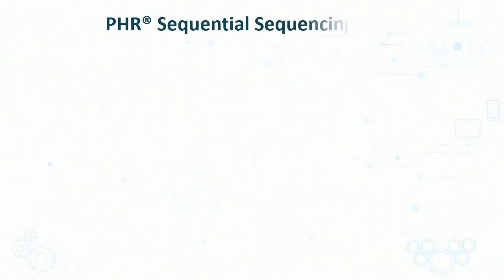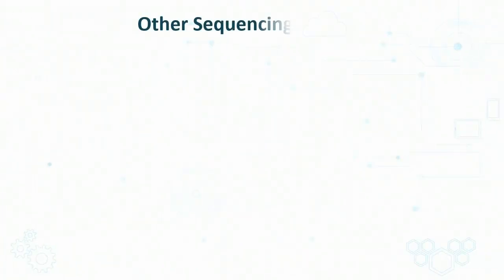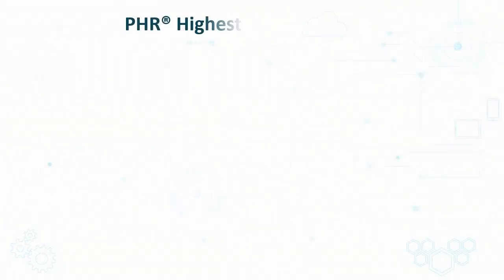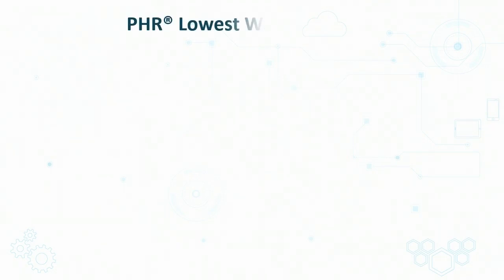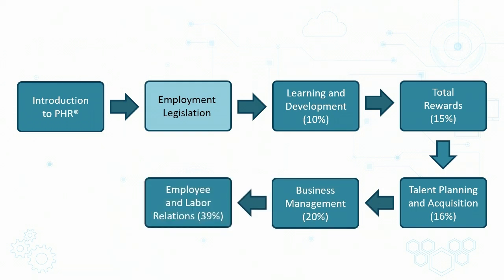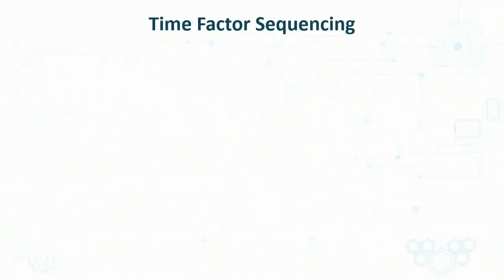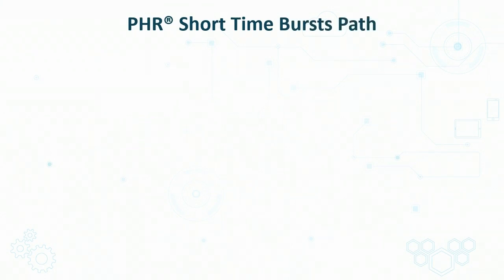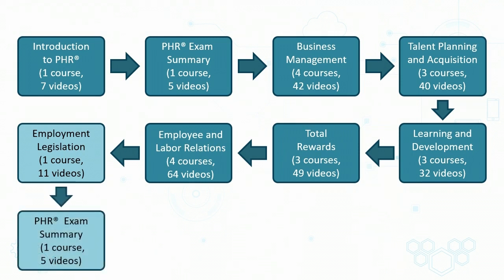06 Introduction to PHR® Exam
Professional in Human Resources® PHR®: Professional in Human Resources® PHR®: Learn about the skills required to become a Professional in Human Resources as you prepare for the HRCI® PHR® certification exam. This certification will establish you in the PR field and demonstrate your mastery of the technical and operational aspects of HR management. Earn about the skills required to become a Professional in Human Resources as you prepare for the HRCI® PHR® certification exam.

Introduction to PHR® Exam:

In this course, you'll discover the qualifications for HR certification and who is eligible. You'll also learn about the contents of the PHR® Exam by HRCI® and how the test is constructed. In addition, you'll try the HR skill assessment tool to determine skill level and develop a personalized study plan.

Objectives

describe the PHR exam
describe BoK and its relevance to the HR profession
describe the PHR exam eligibility and passing requirements
identify and assess your level of HR knowledge to create a study plan that will guide you in allocating the appropriate amount of study time
identify how to benefit from your study plan

summarize the key concepts covered in this course